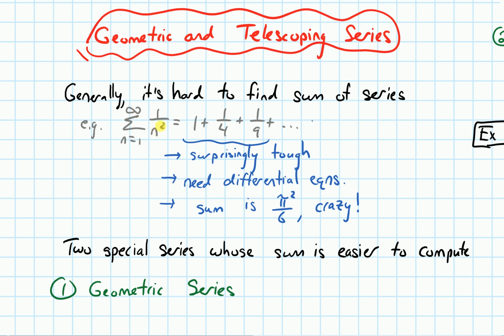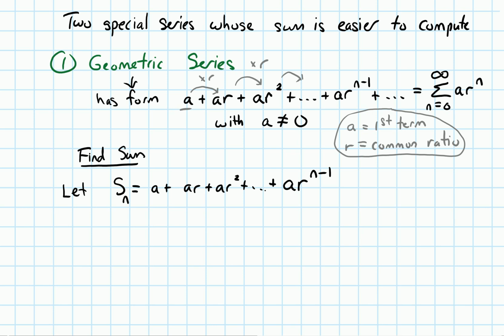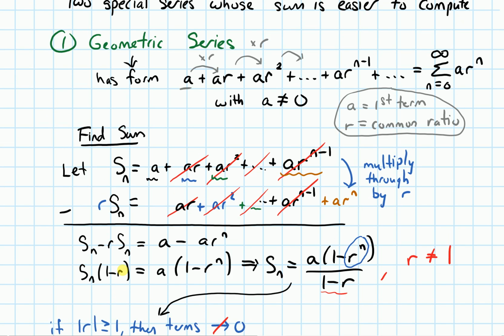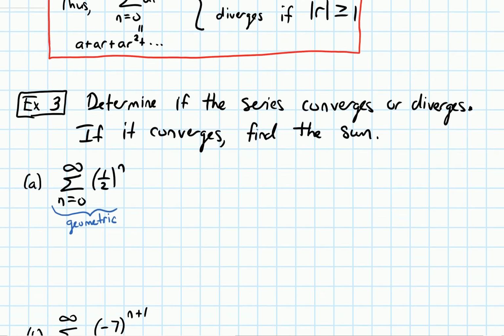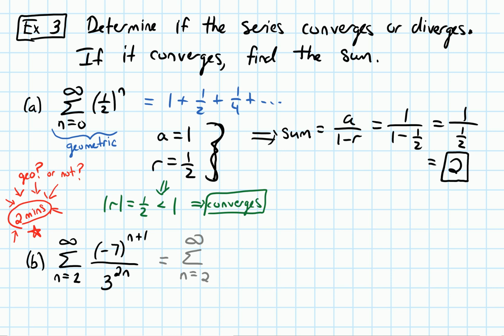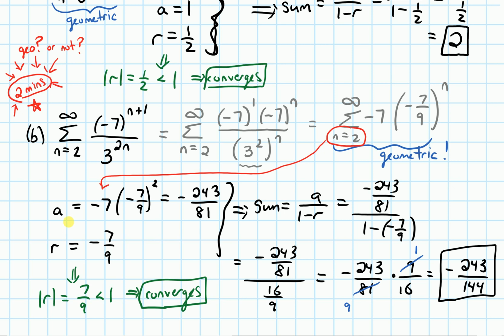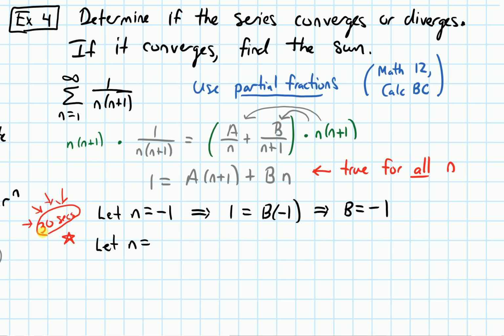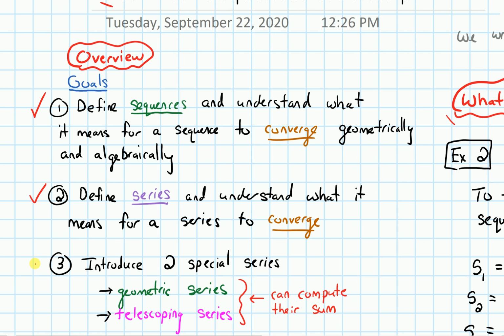10.1-10.2 Sequences and Series--Geometric and Telescoping Series (Video 5)